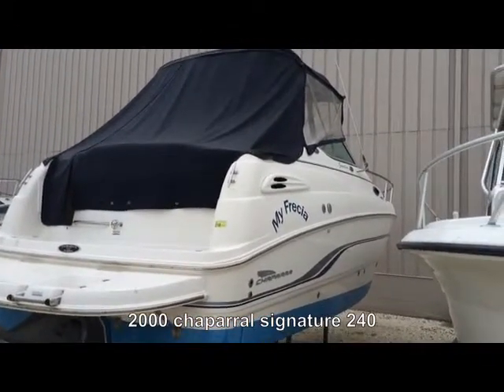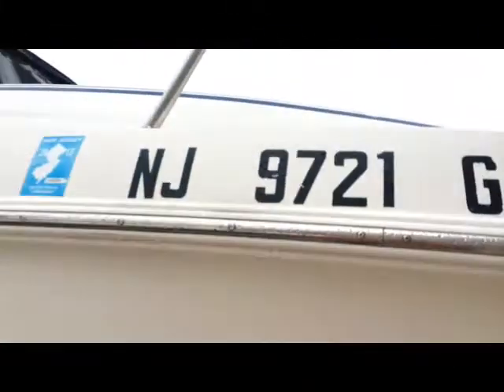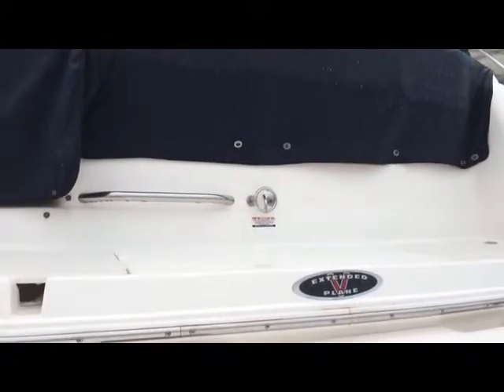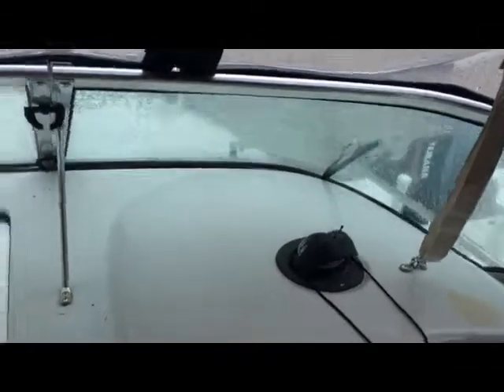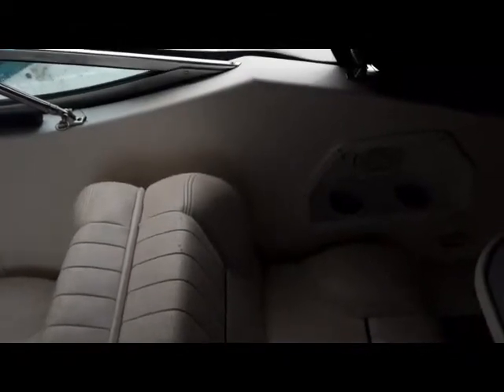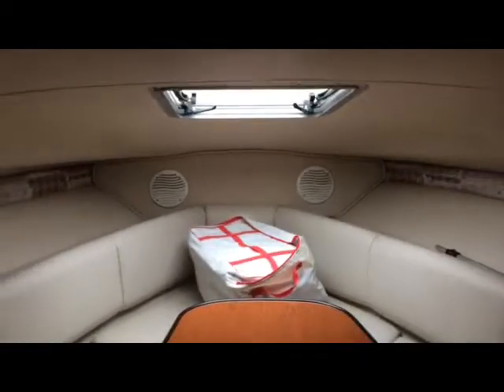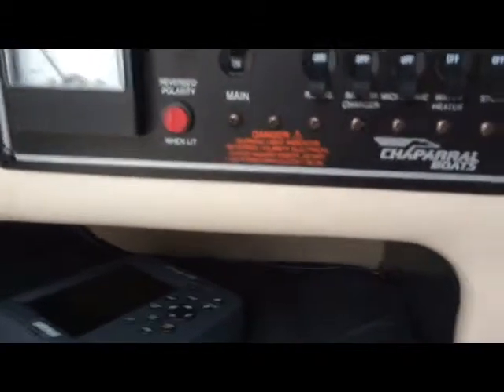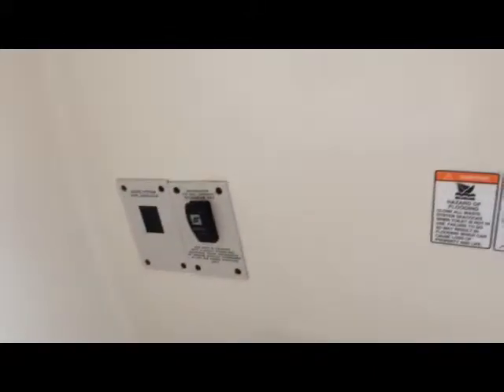2000 chaparral 240 signature (made with Videoshop)